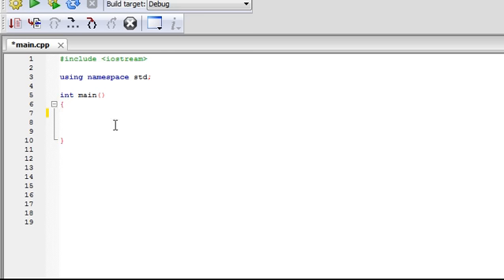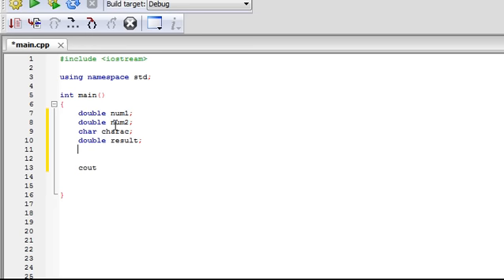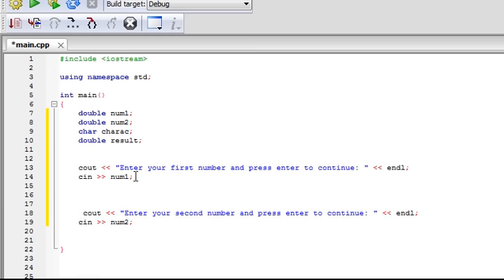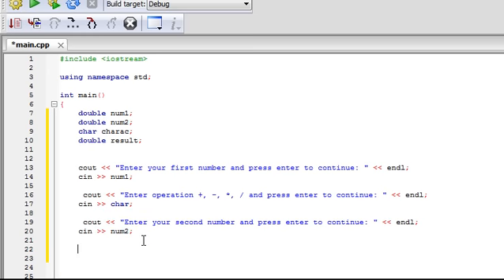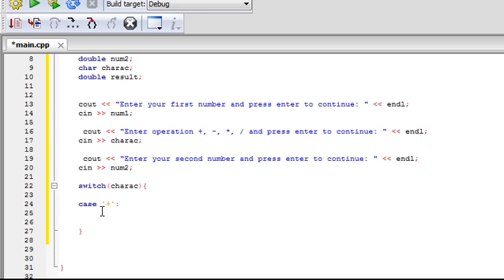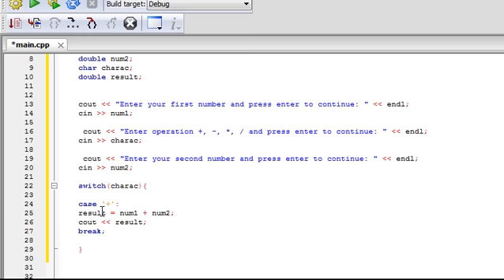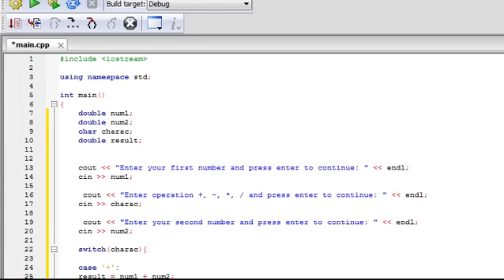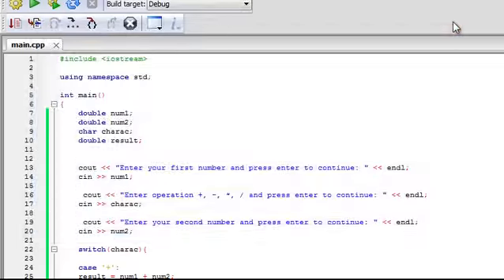C++ tutorial 11- creating an advanced calculator using switch statement.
C++ tutorial- creating an advanced calculator using switch statement.